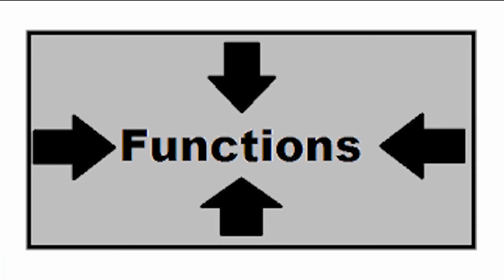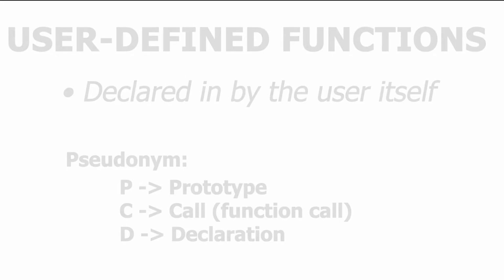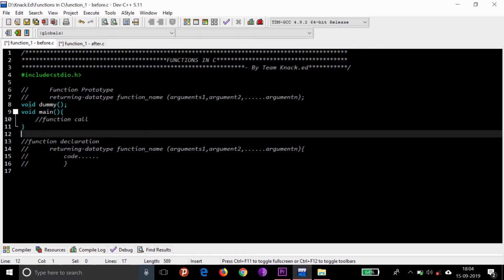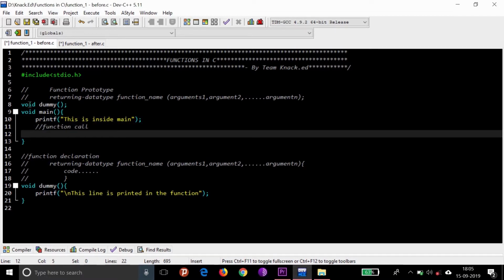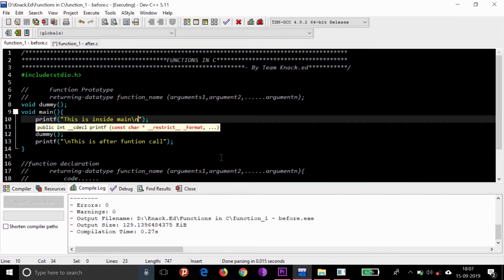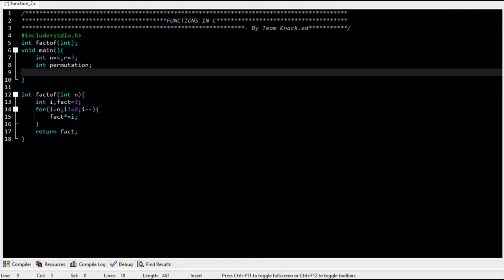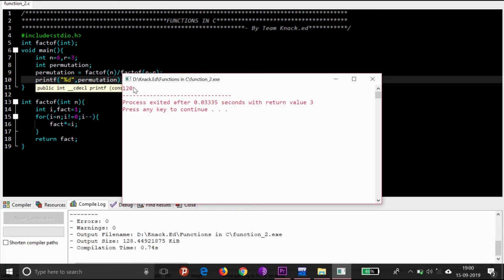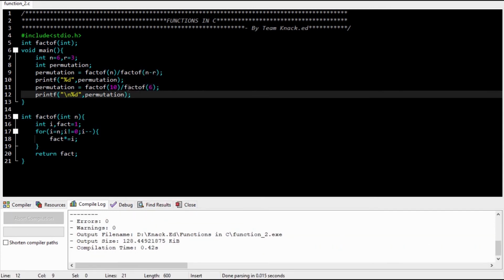Functions | Core concept and Implementation in C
In this video tutorial, we have used informal examples to exemplify the basic concept and functions and the reason behind functions being one of the most crucial and essential concepts in any modern programming language. We further discuss the syntax and control flow of functions in detail and see a practical use case scenario using functions...
Happy Learning.
Regards Team Skill.Ed:)